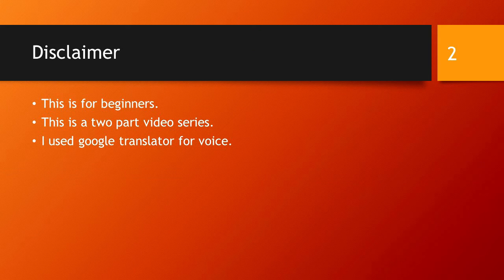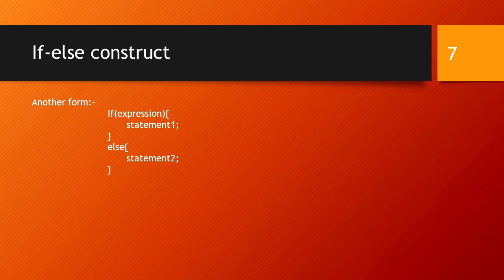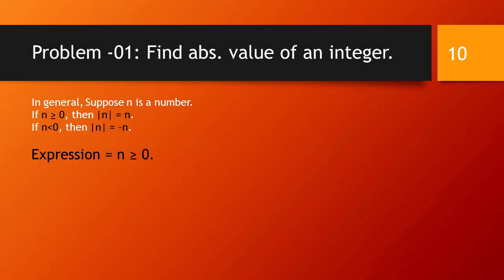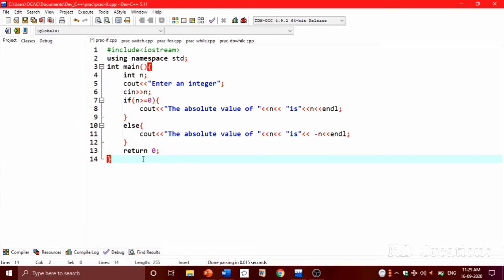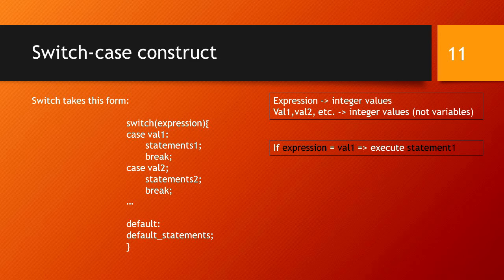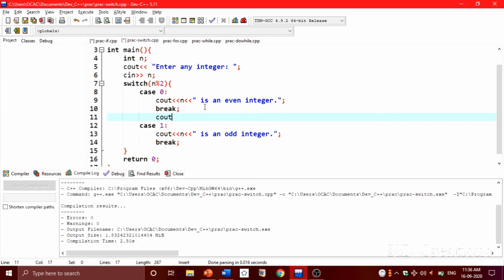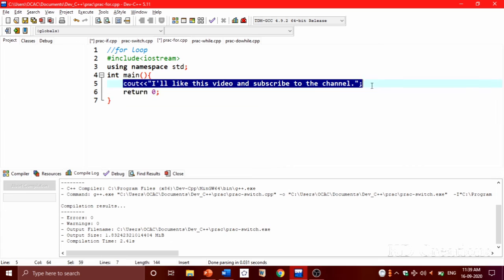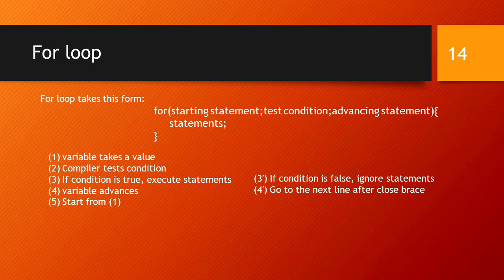Constructs & loops in C++||Calculating day of year|| part-1 || KD Creations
Introduction:- 0:00 - 0:41
If-else construct:- 0:41 - 3:25
Switch-case construct:- 3:26 - 5:53
For loop:- 5:54 - 7:28
While loop:- 7:29 - 8:07
This is the first part of a two part video series.
In this part, I described If-else construct,switch construct,for loop & while loop.
Note that the coding part is in 4x speed.
When will the second part be published?
I don't know, as of 18th September 2020, I haven't started working on the second part.
 Also if the first part doesn't get enough views & likes I won't make the second part.

If you liked this video then you can give a thumbs up or you can watch my previous video